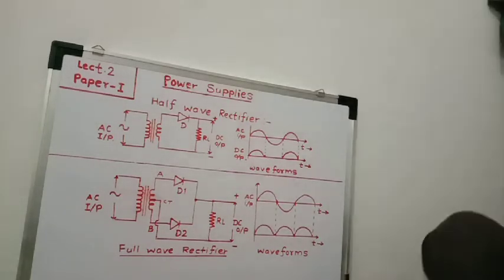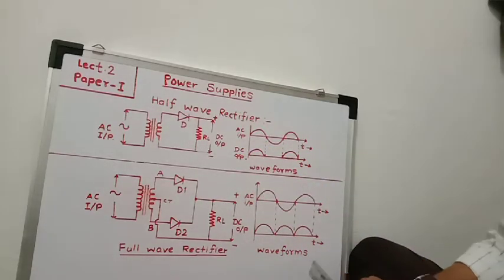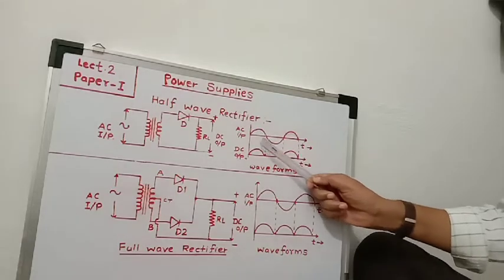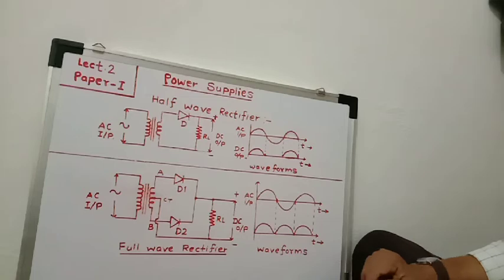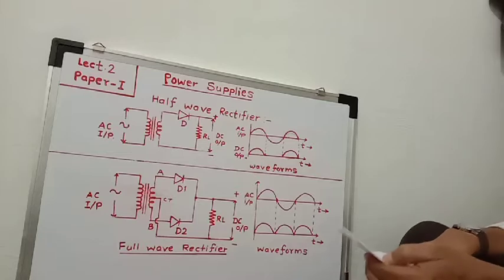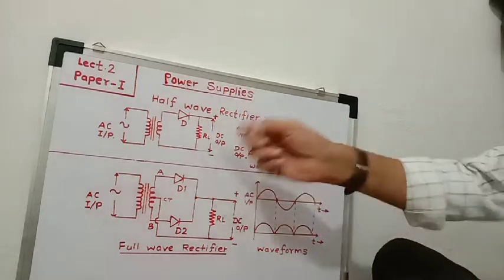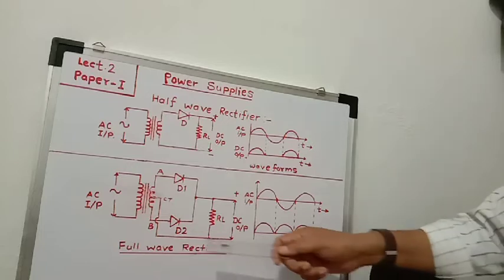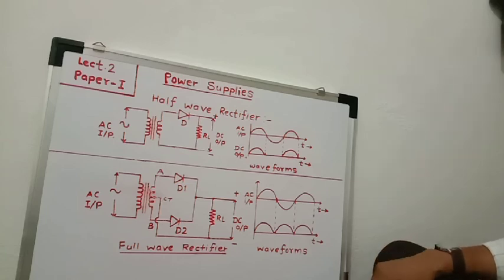Half wave& Full wave rectifiers